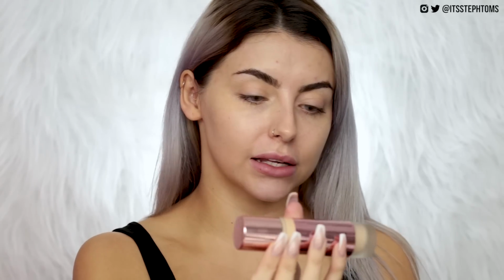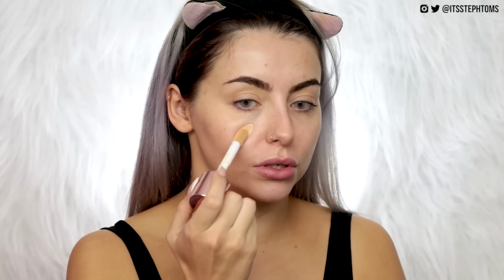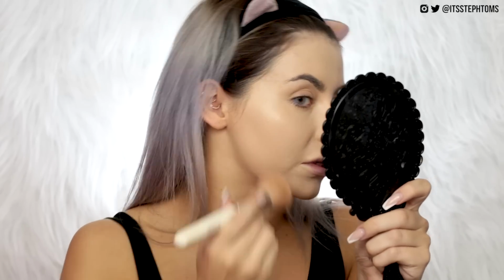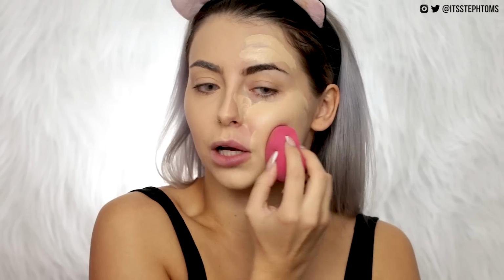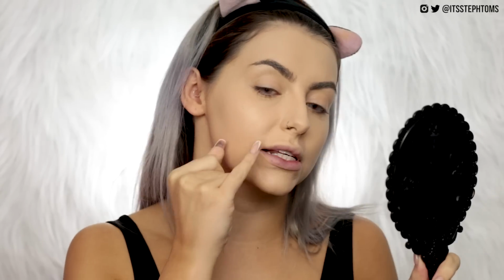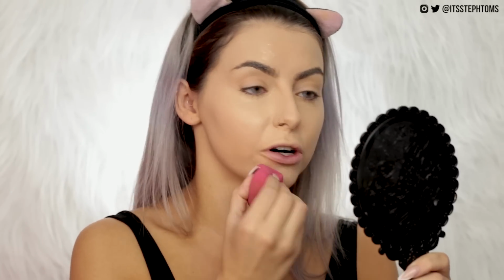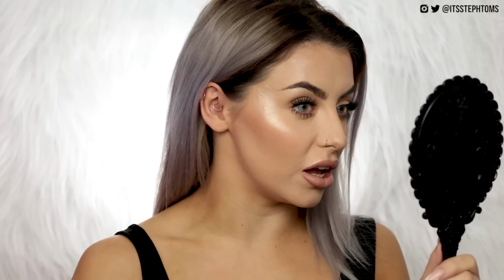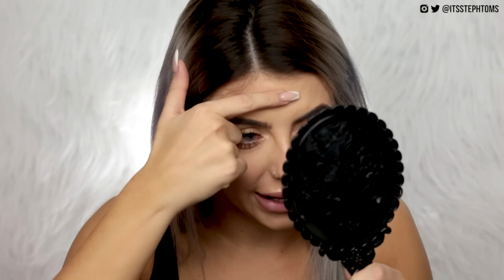YIKES.. TESTING NEW REVOLUTION CONCEAL + DEFINE FOUNDATION! REVIEW, WEAR TEST + FIRST IMPRESSIONS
▷ PRODUCTS MENTIONED:
Conceal + Define Foundation
Conceal + Define Concealer

24-105mm Lens
Soft Boxes